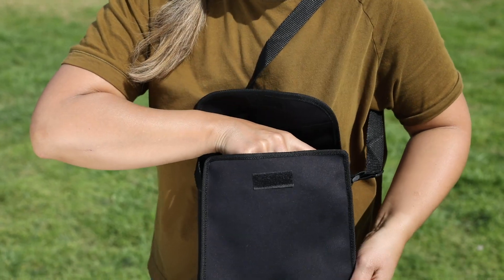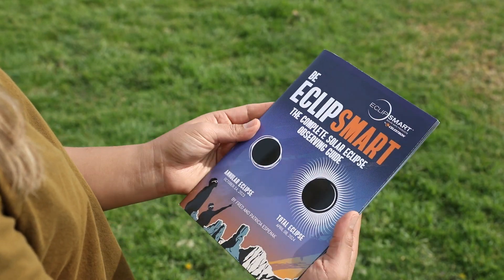Intro to the 2024 Total Solar Eclipse